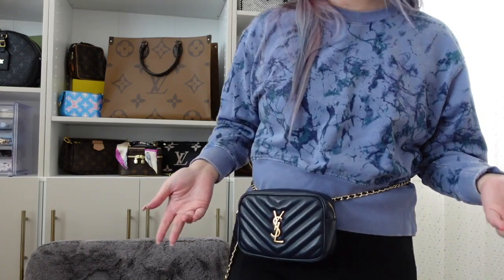SAINT LAURENT YSL LOU CAMERA BELT BAG REVIEW + WAYS TO WEAR THE BAG | MOD SHOTS & WHAT FITS INSIDE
Chain strap

Hello & welcome to my channel my name is Ro and I'm a self diagnosed shopaholic.Join my new found luxury addicted journey while I share my experiences with you all and comment below I would love to hear your experiences as well!